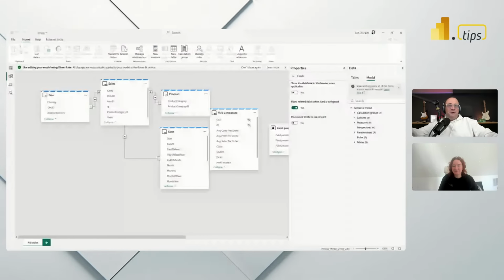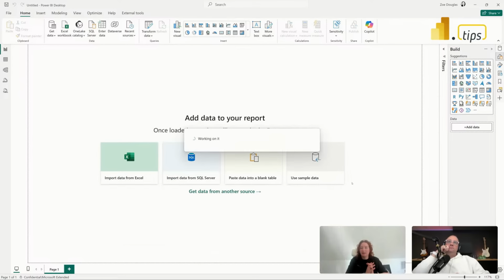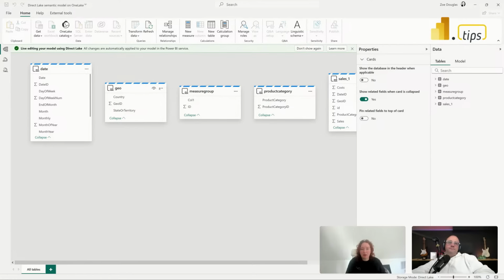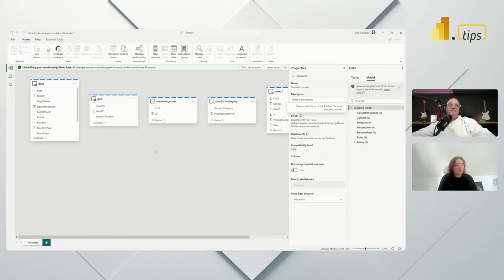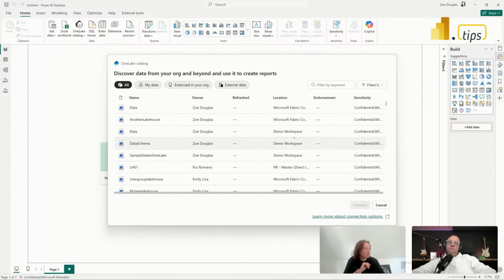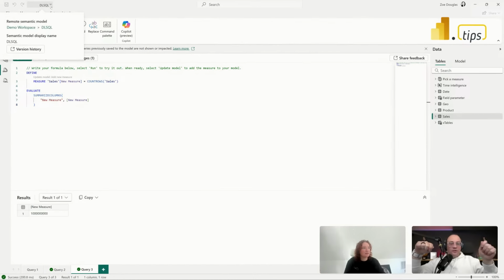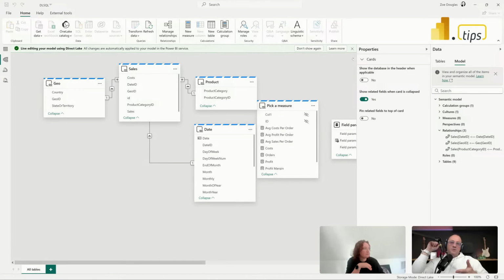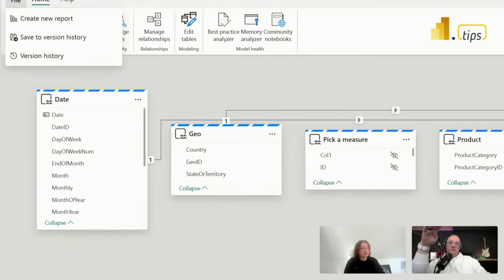Direct Lake in Desktop - Quick Tips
Microsoft Fabric has announced a new feature that allows connection to Direct Lake models within Power BI Desktop.